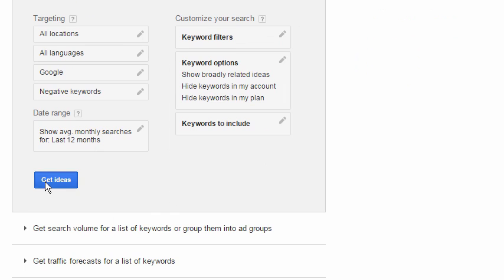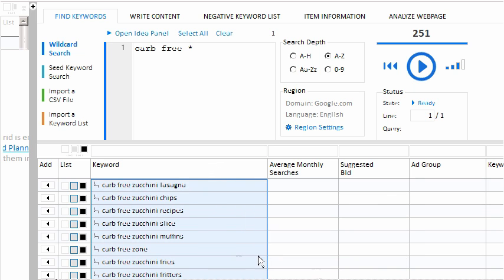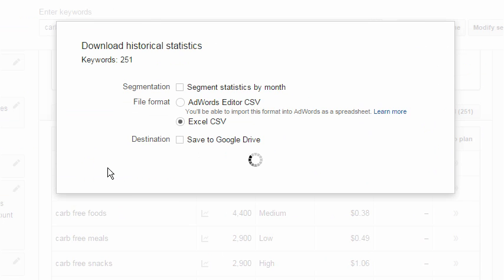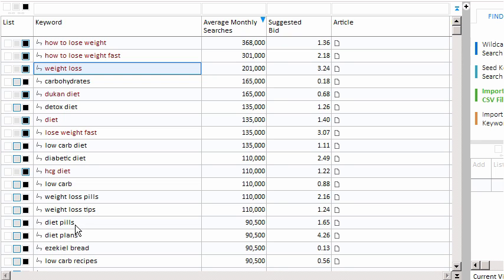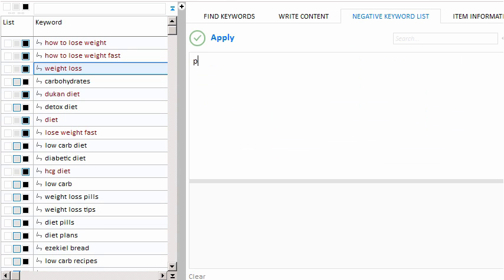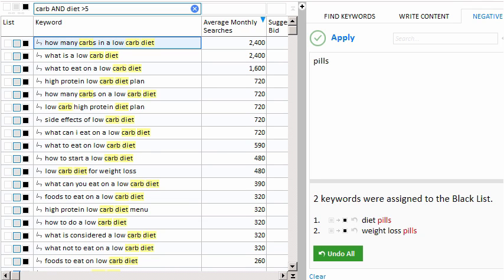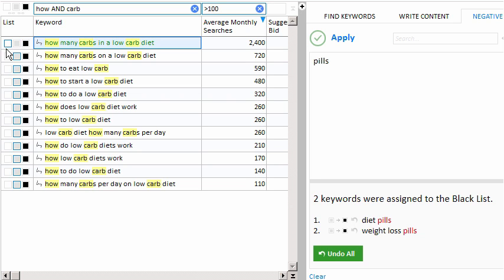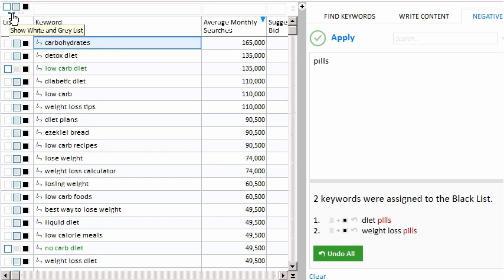How to do SEO with Keyword Researcher